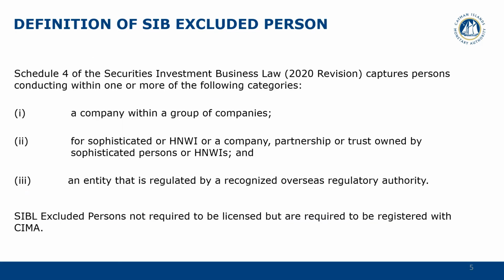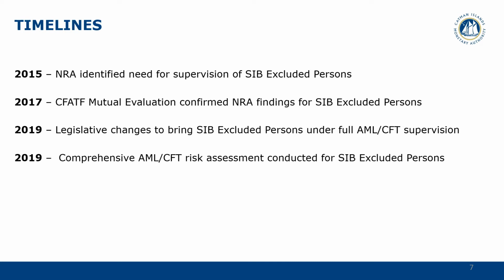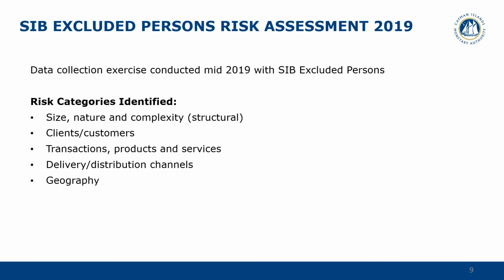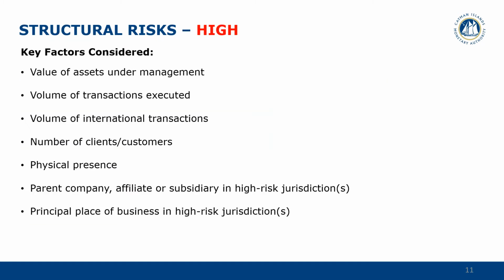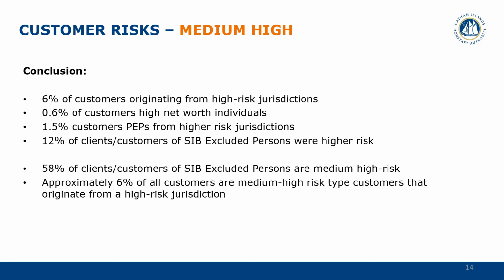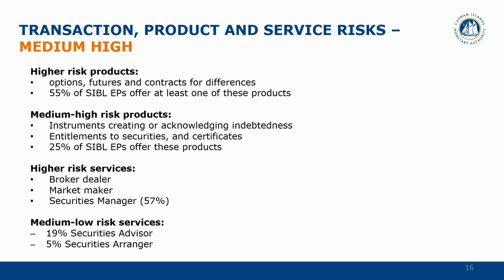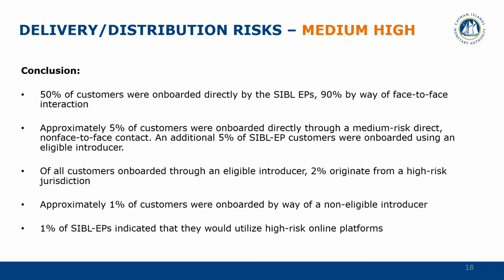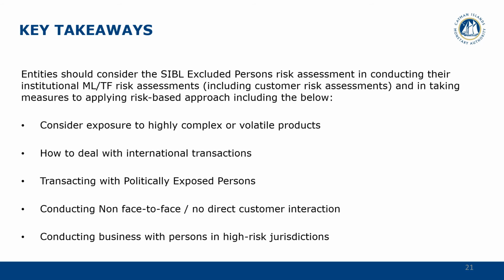Securities Investments Business Excluded Persons - Sector Specific Risk Assessment